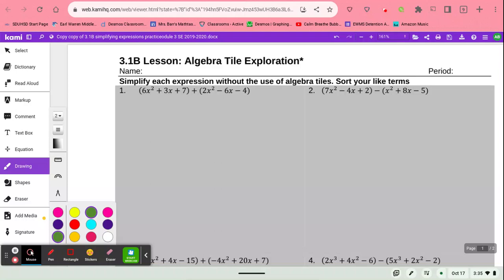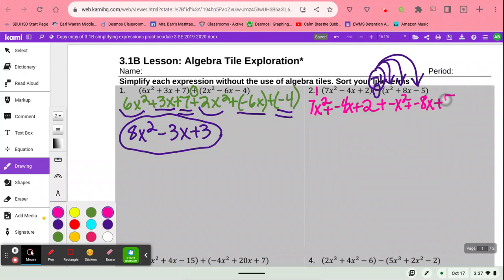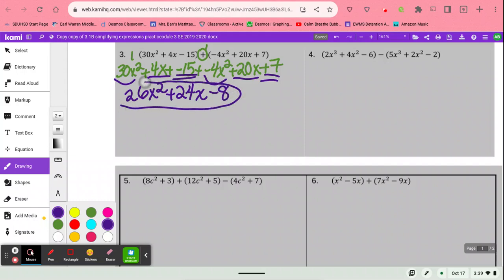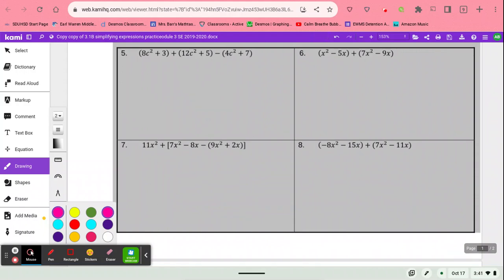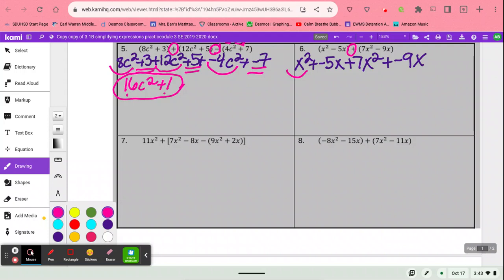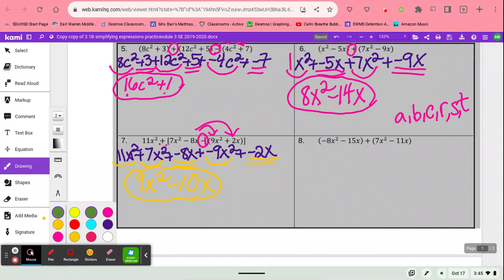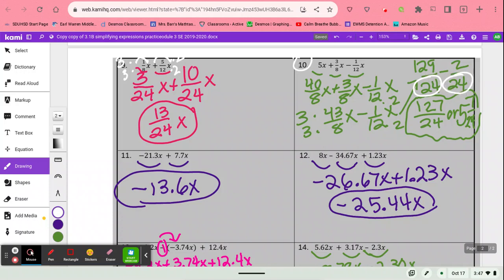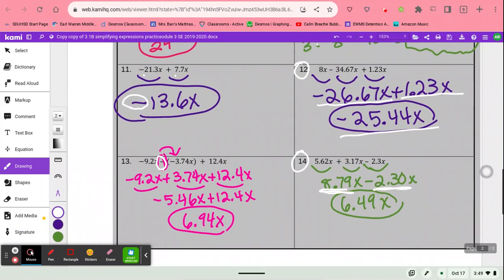finishing up lesson 3.1B Math AH